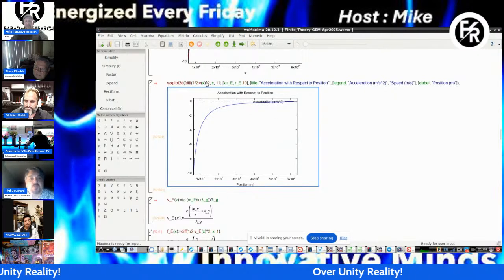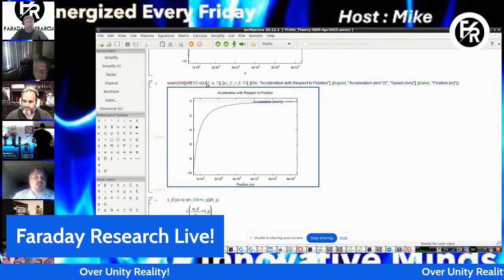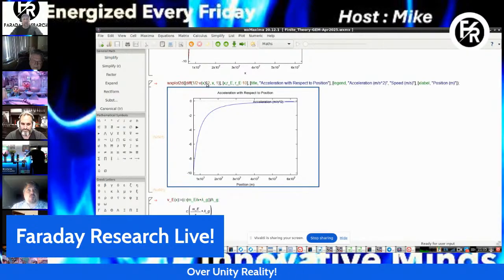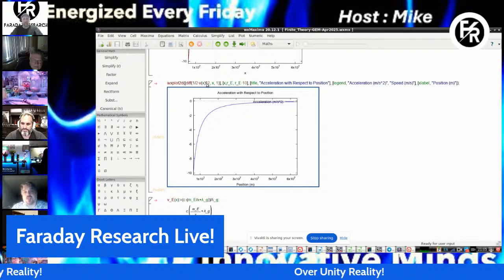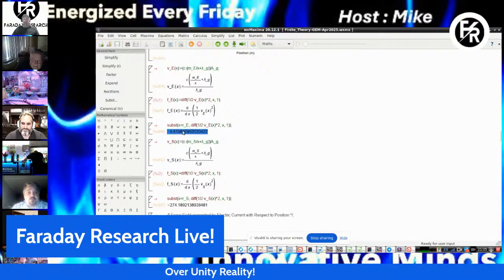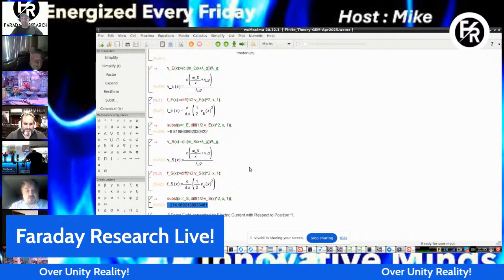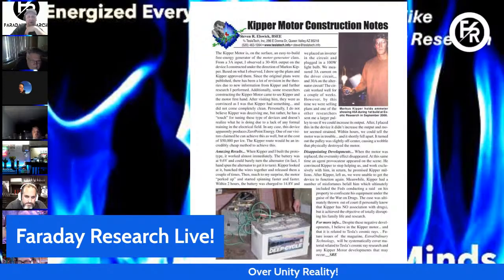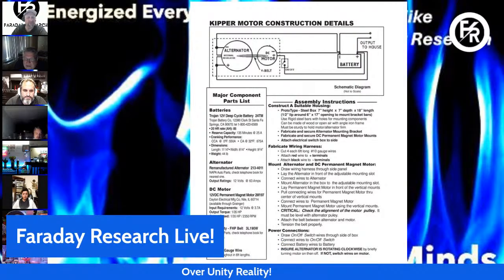Free Energy Friday League of extraordinary inventors with tesla tech